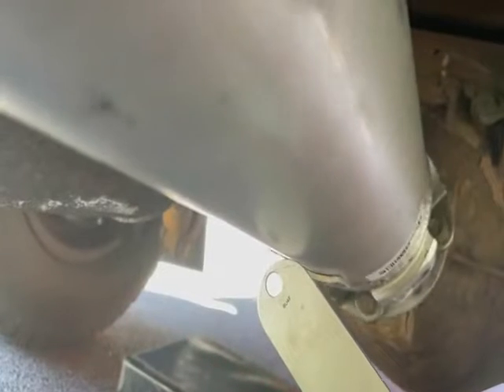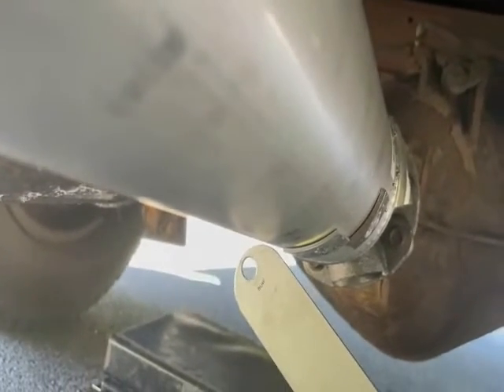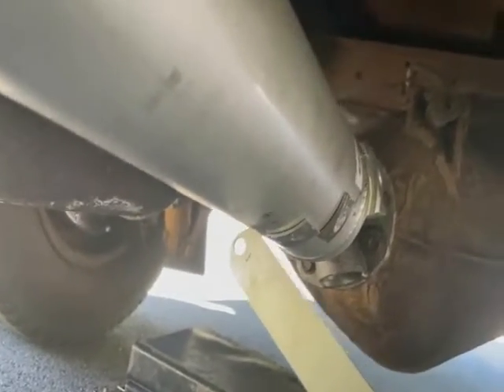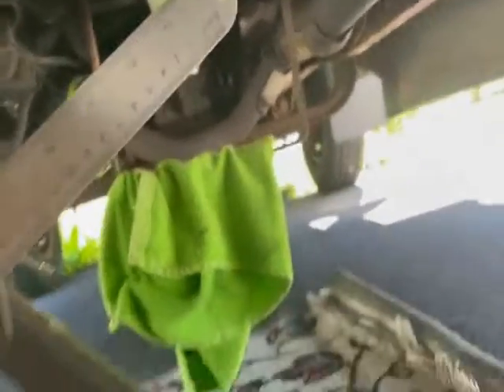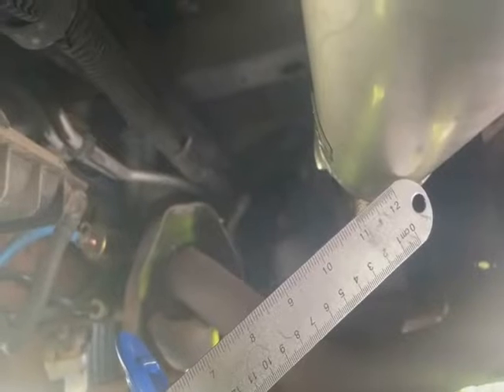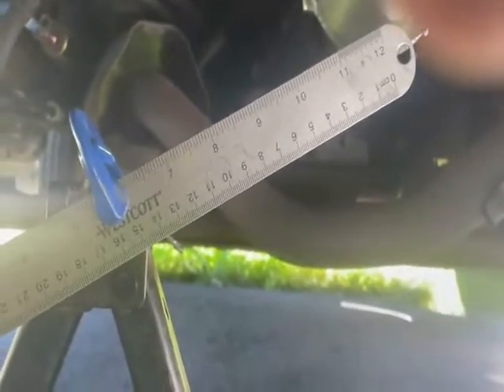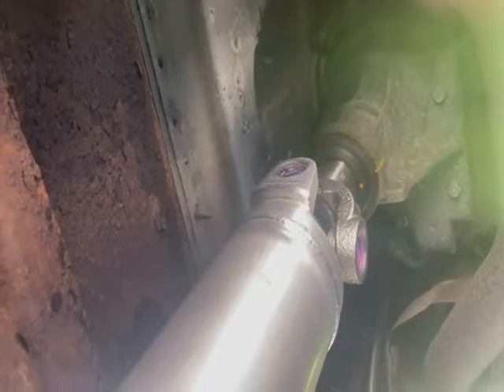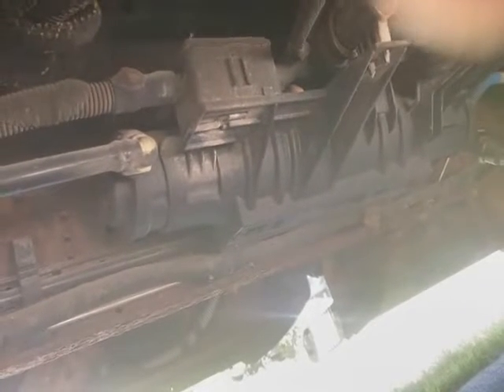DriveLine Series Part 2: Measuring Shaft, SlipYoke, and Diff Runout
FYI:
This is the second driveshaft assembly they sent me.
The first one had .014" rear, .018" middle, .000" front
You should remove all runout and get it as close to zero as possible before you even think about balancing it. Because "we balance that out" means you are compensating for the garbage, instead of laying a straight foundation for a house you are jacking it and installing shims etc, and have cobbled up nonsense that will cause you more problems in many other ways.

This knowledge of how to measure runout is necessary especially if you are going to be changing your ujoints. You want the runout to be the same before and after you do the job. If the number changes or if the location of the number changes then it means you did something wrong and now have affected the balance and it will need to be rebalanced. Or, you need to make adjustments and make sure it is the kept the same. If you just change ujoints without doing this, you are just shooting from the hip. With how much a driveshaft weighs and the speed of its rotation making it exponentially heavier. every thousandth of an inch counts.